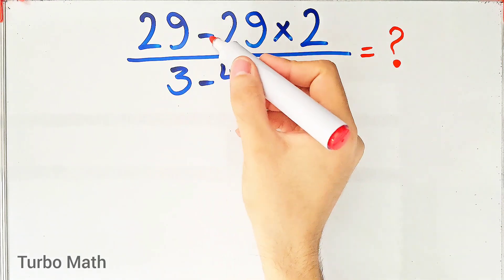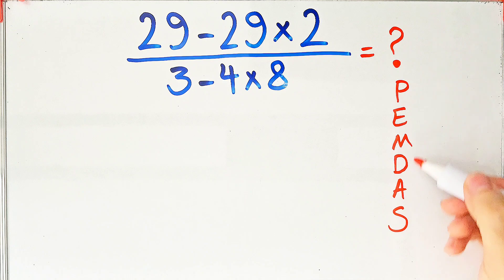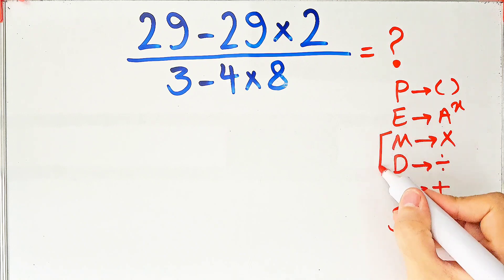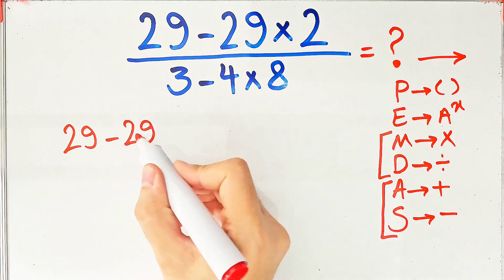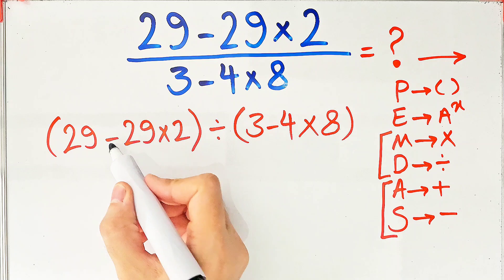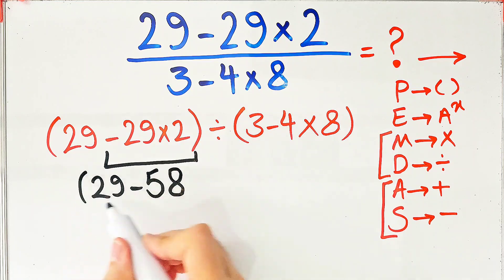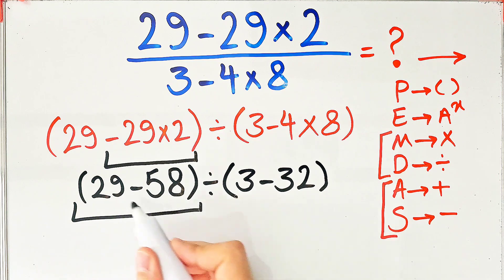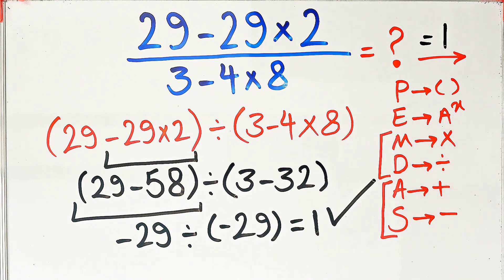Can you solve this math question?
PEMDAS stands for:
P - Parentheses
E - Exponents